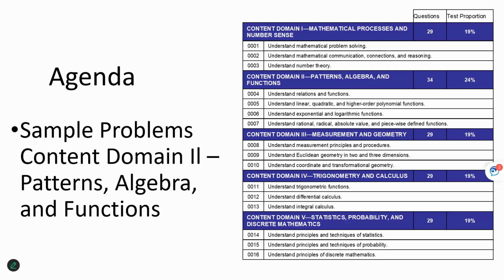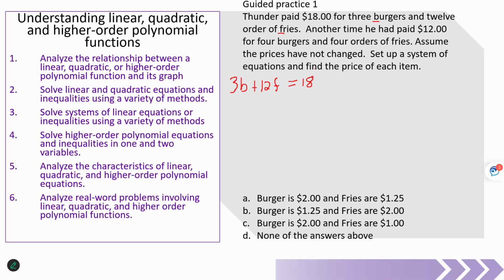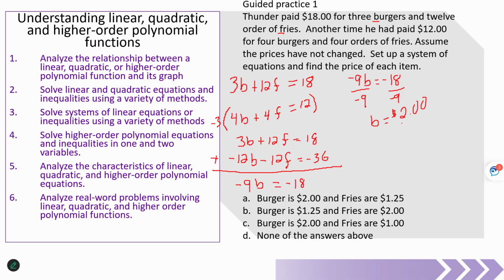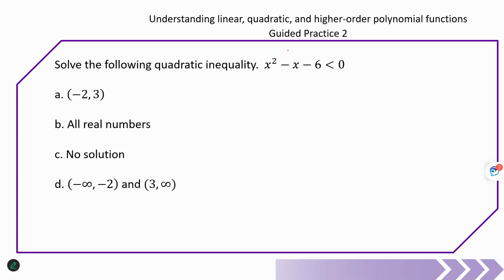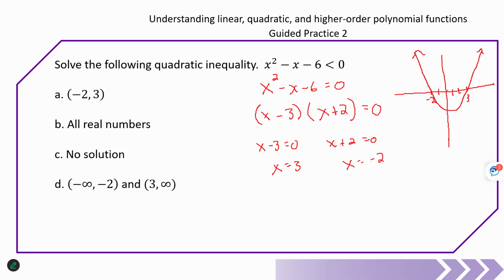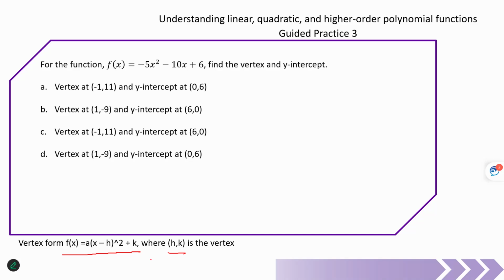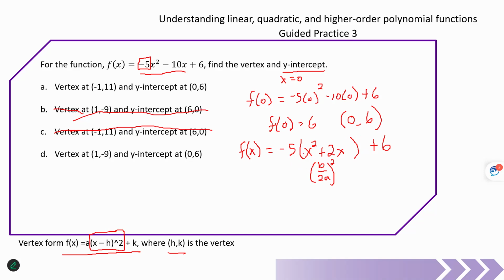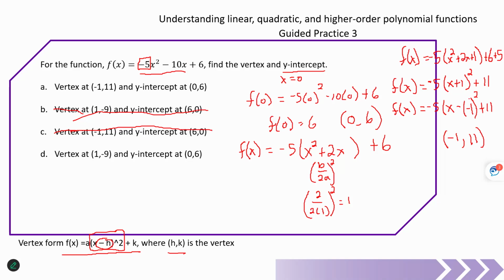Domain 2 Understand Linear, Quadratic, and higher order polynomial functions